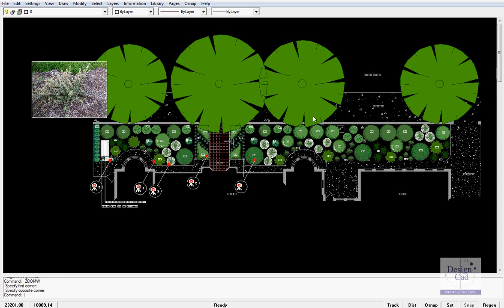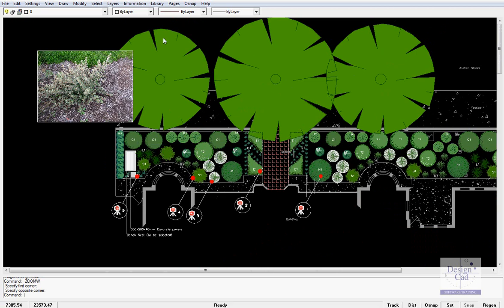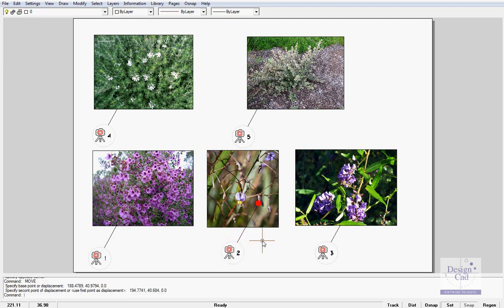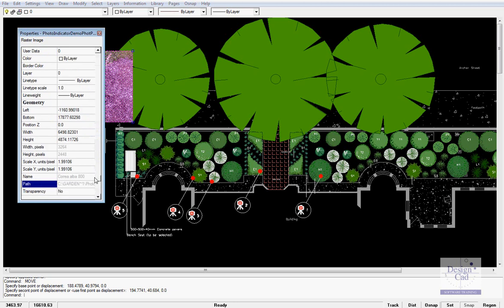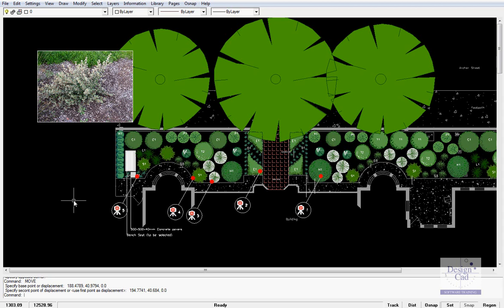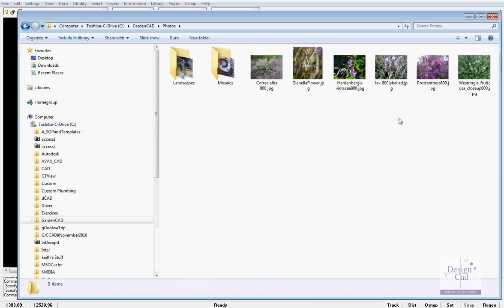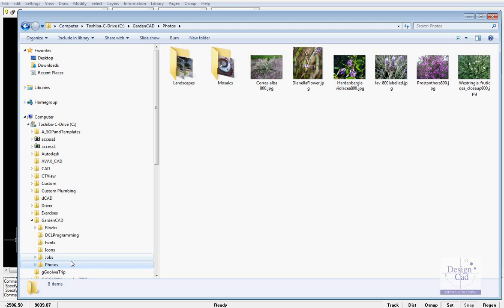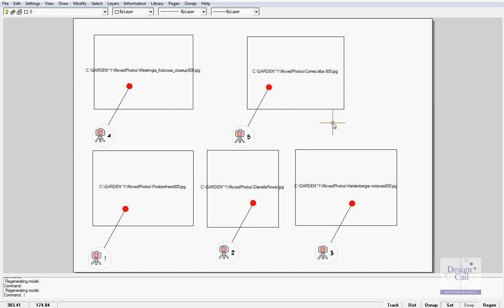Managing image files (photos) in the GardenCAD environment